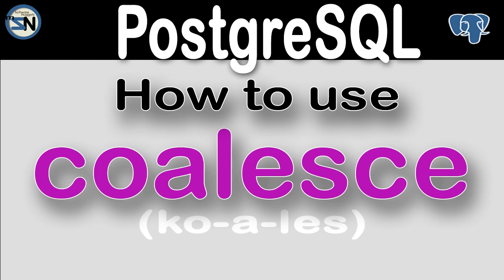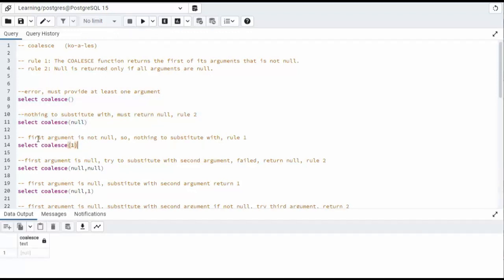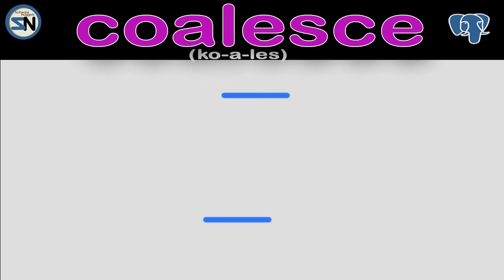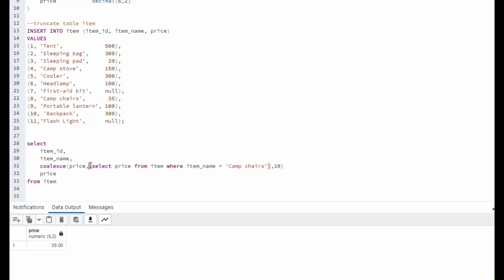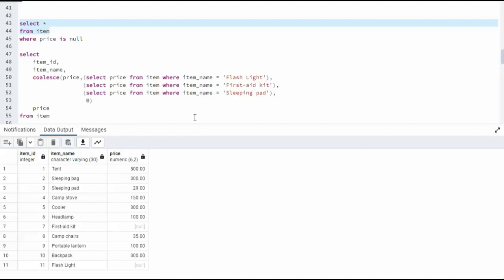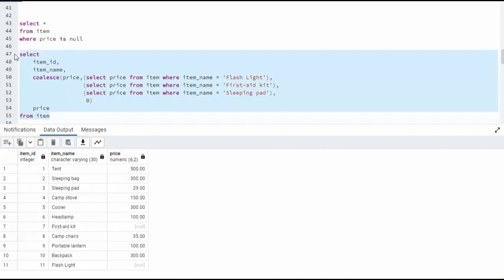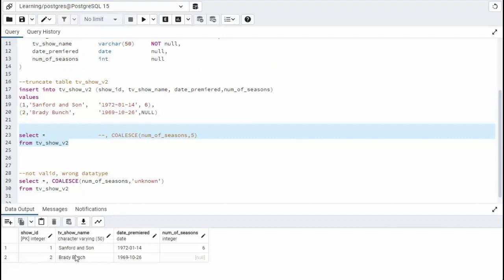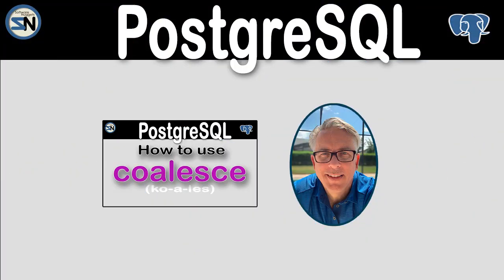PostgreSQL Coalesce Function - A solution for replacing NULL values with an alternative.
The Coalesce function exists in SQL and PostgreSQL programming to handle NULL values in data.

It provides a way to replace NULL values with a specified alternative value or the first non-NULL value in a list of expressions.

This allows for more accurate and complete data analysis and insights, as well as reducing errors that can arise from missing data.

The Coalesce function is an important tool for maximizing the value of data and driving success in data-driven decision making.

Discover the efficiency of using Coalesce to handle NULL values in your SQL and PostgreSQL programming, saving you time and reducing errors.

Learn how to effectively manage missing data, ensuring accuracy and completeness in your results.

Get ahead of the competition by mastering a valuable tool for managing data, helping you to make informed decisions and drive success.